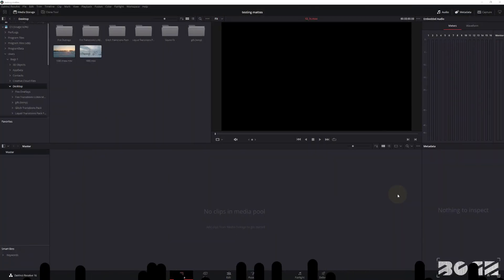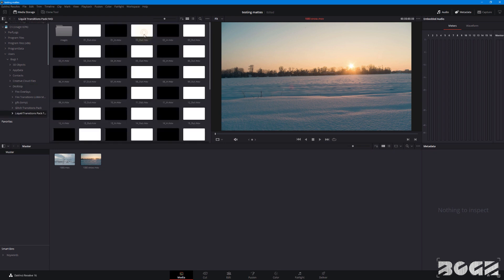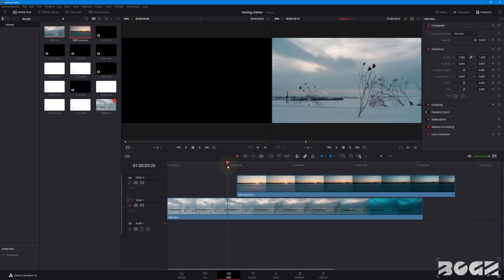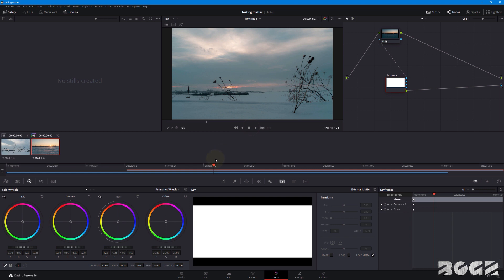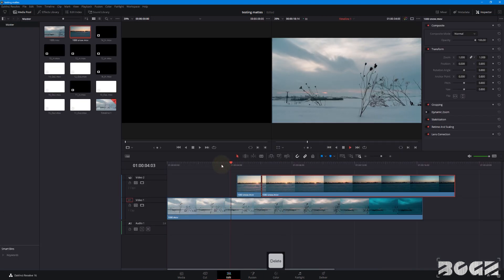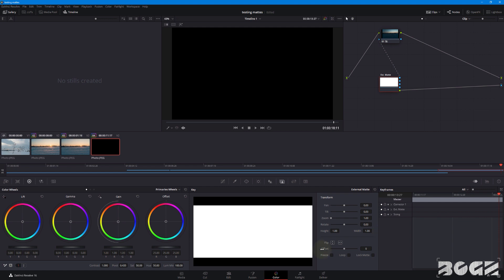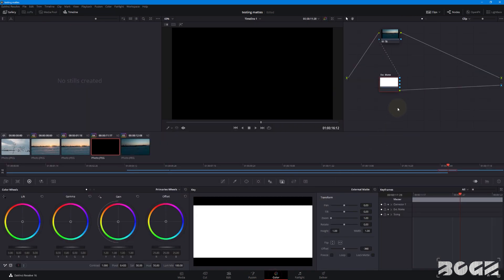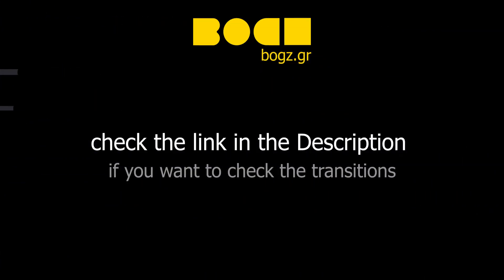Matte Transitions Davinci Resolve Tutorial